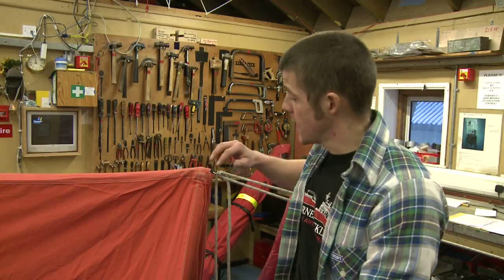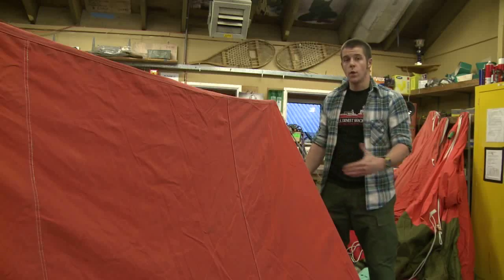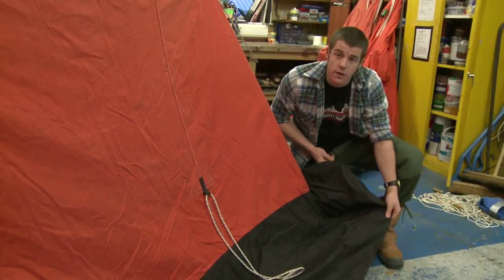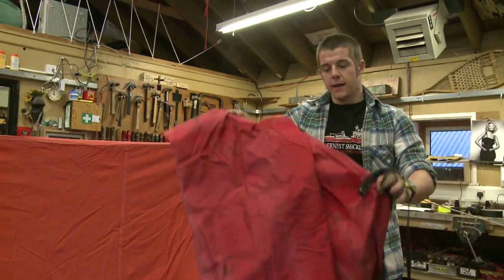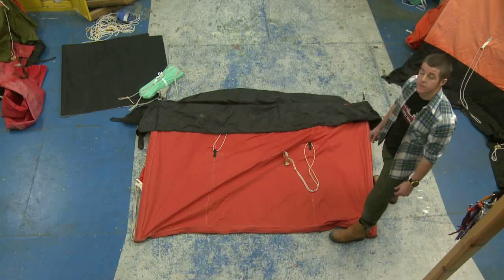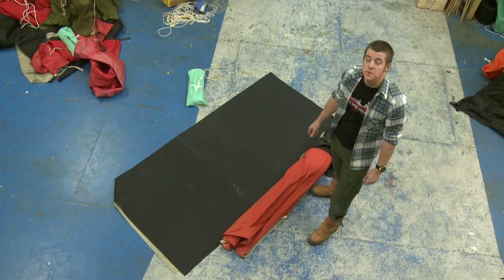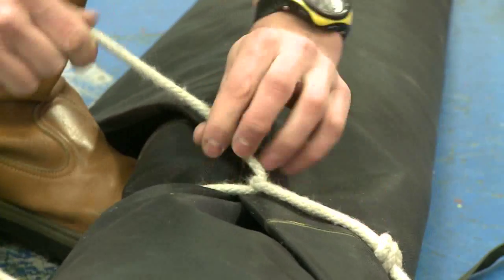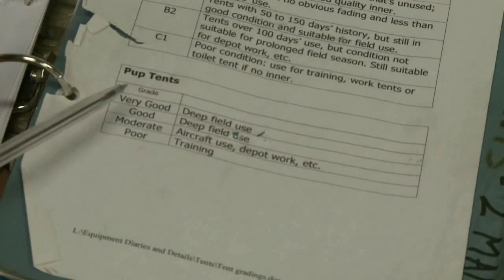Pup tent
Not blog material!  Pup tent service and repair.